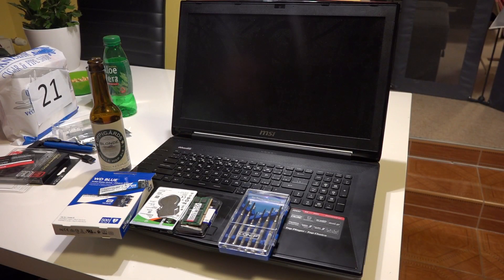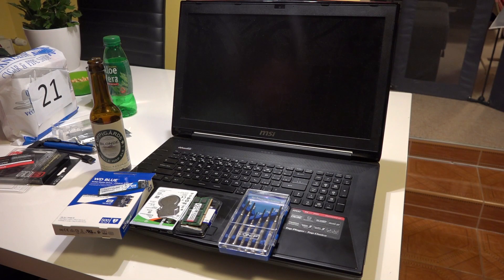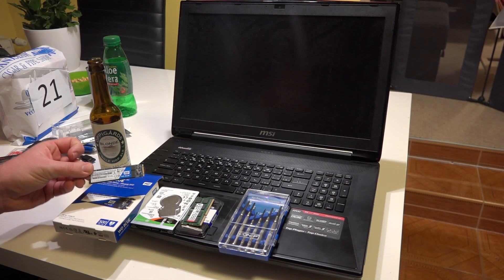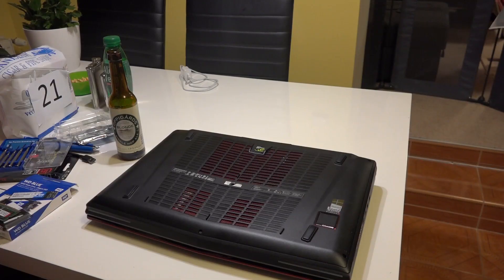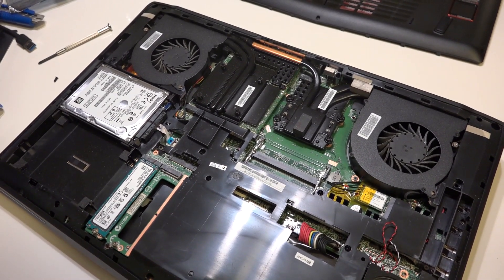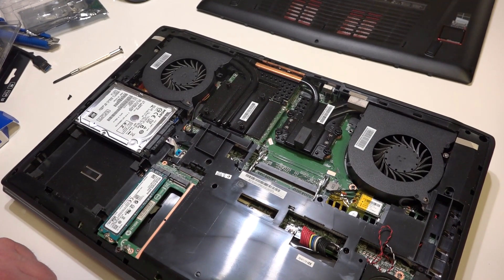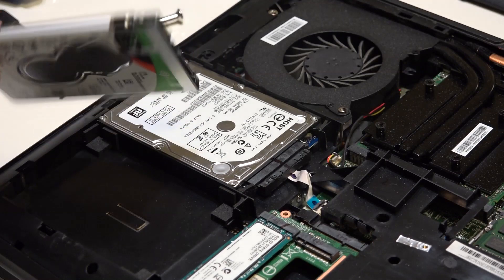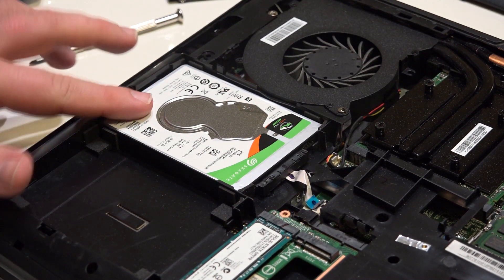MSI Dominator GT72 2QD Upgrade (HDD+SSD+RAM)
Older Gaming notebook upgrade 128GB SSD + 1TB HDD + 8GB RAM DDR3 to +500GB SSD + 2TB HDD + 16GB RAM how to. Details and commentary. Note: I did not replace the main 128GB SSD I added the 500GB SSD m.2 drive.